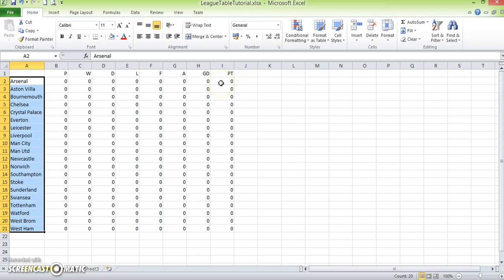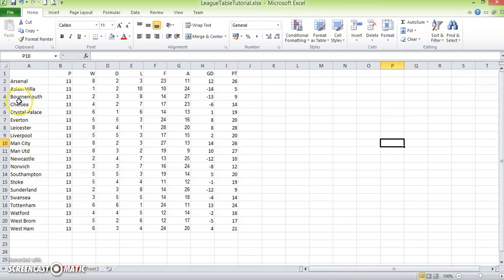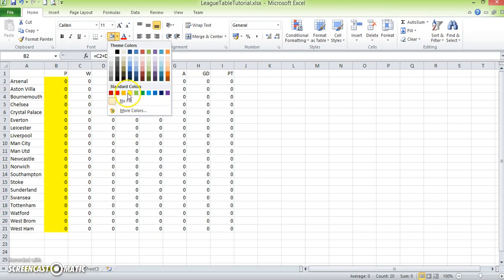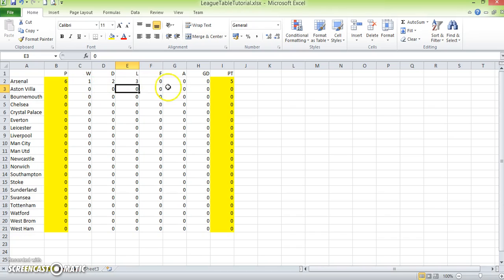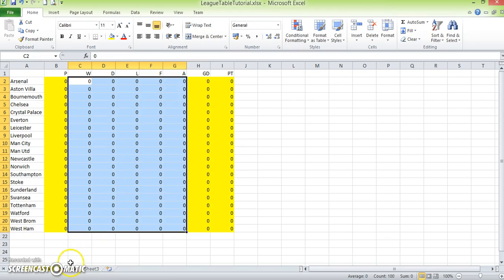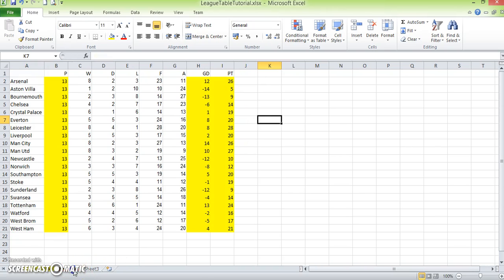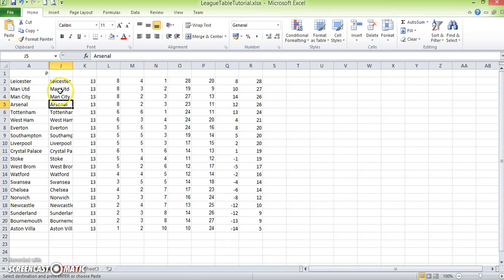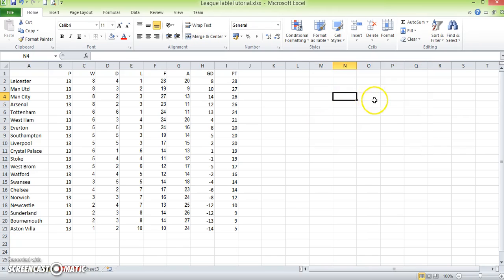LeagueTable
Football league table in Excel